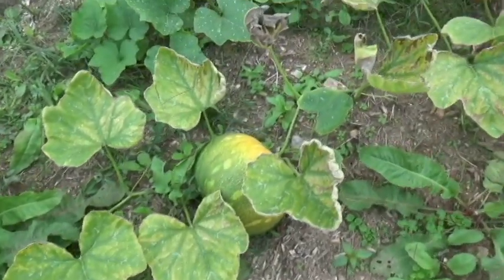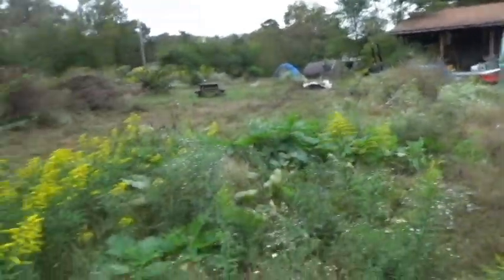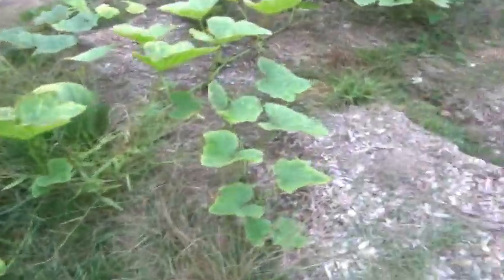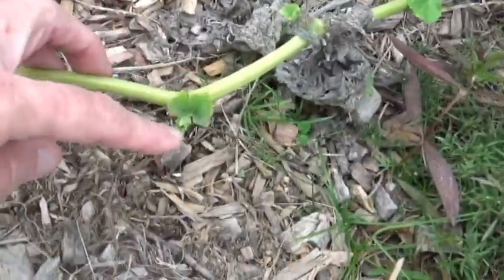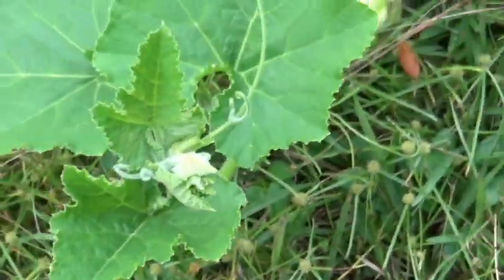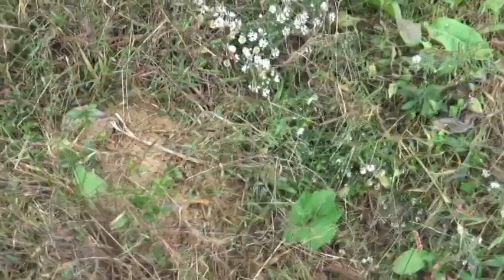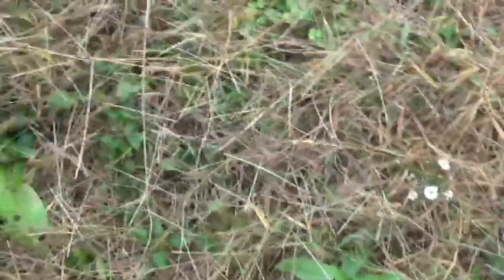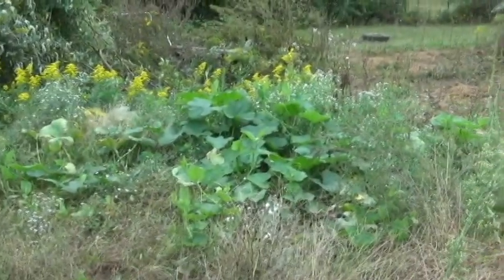What's Happening in My Pumpkin Patch and a Garden Surprise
Mailing Address:

Farmer MeeMaw
Bauxite, AR  72011